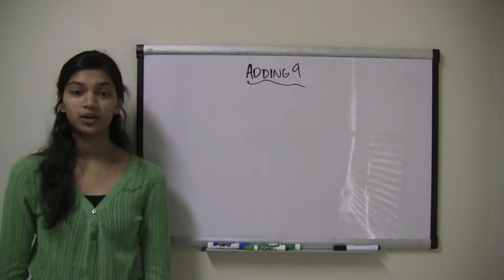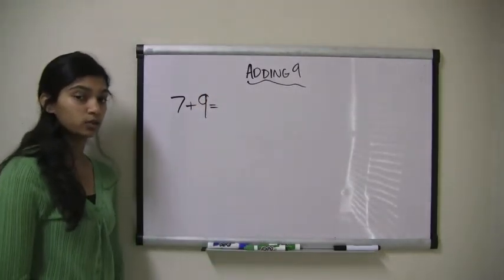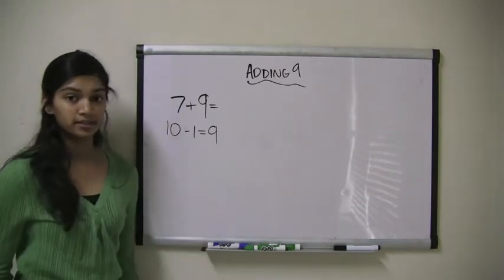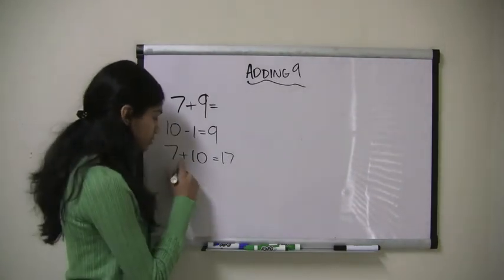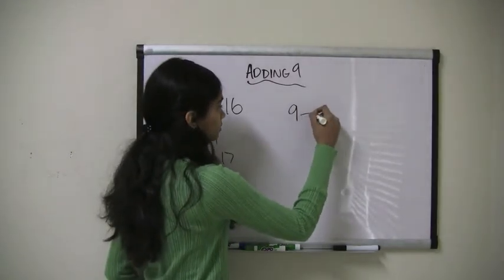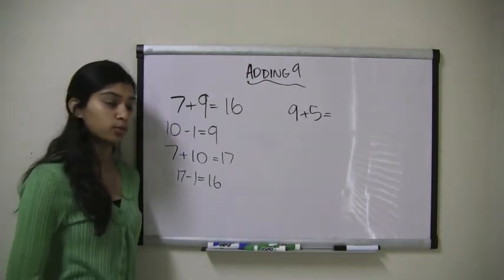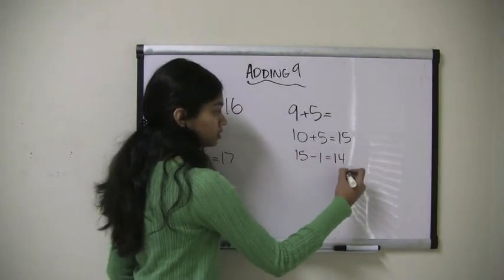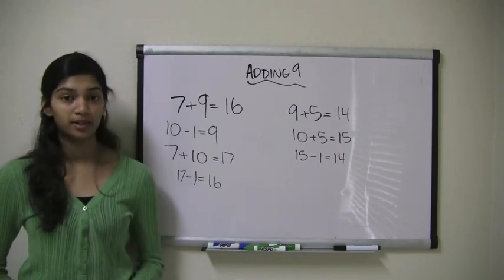Adding 9 (10 - 1)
Adding 9 to a number or number to 9 by adding 10 and subtracting 1.